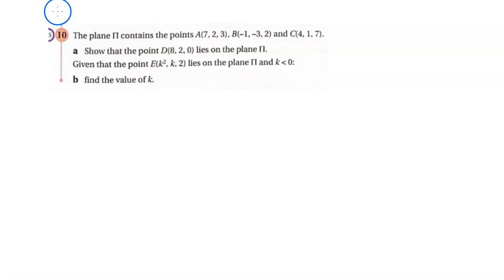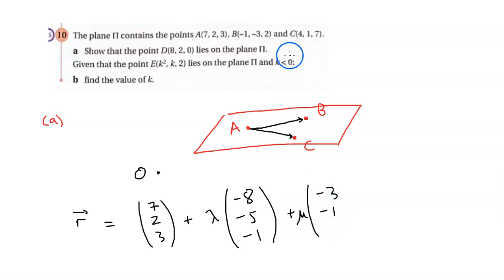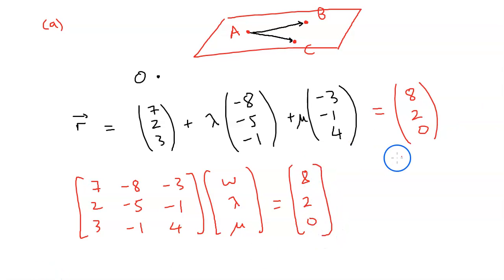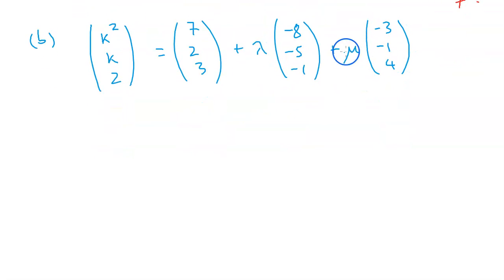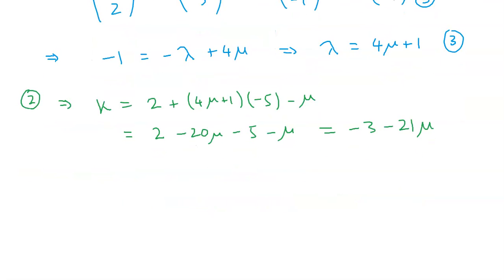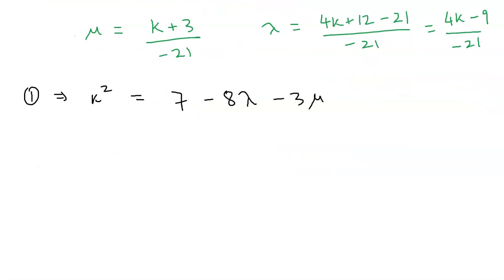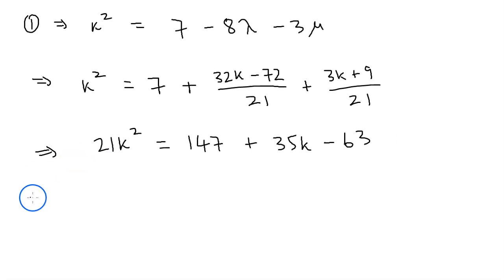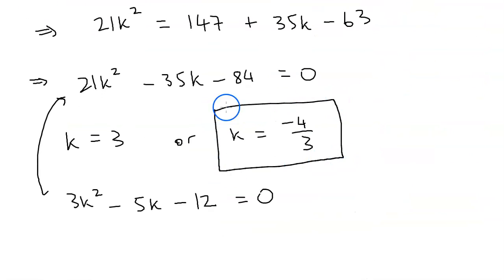CAIE Further Pure 1 Topic 1.6 Vectors - Vectors 1 6 Exercise 6 1A Q10